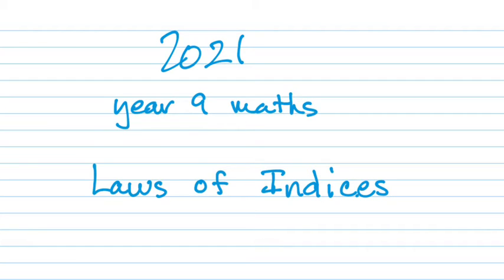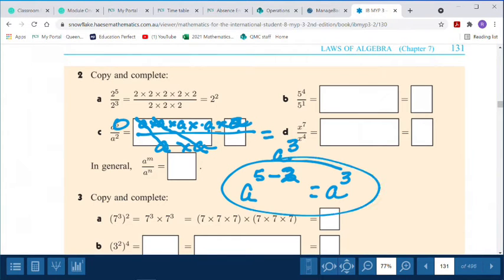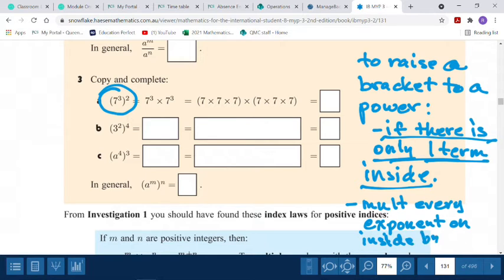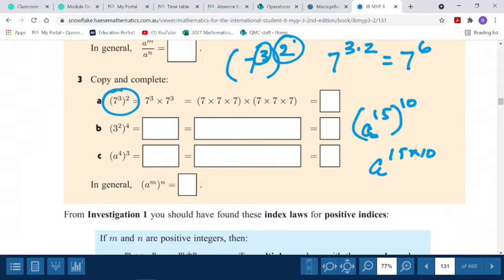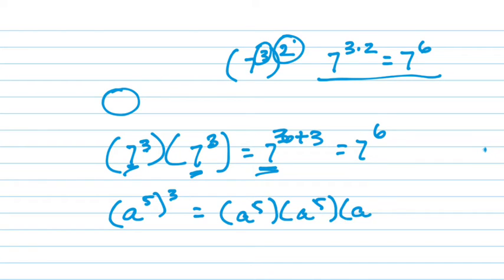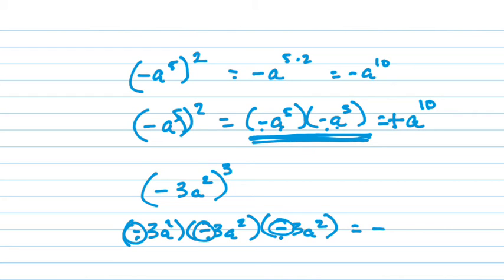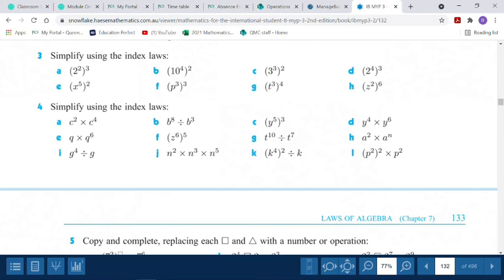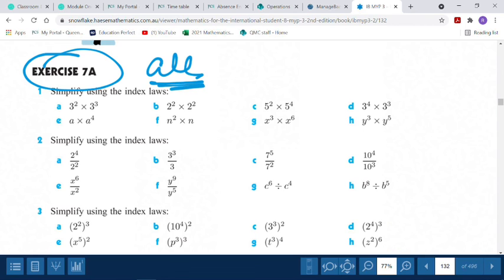2021 year 9 maths-laws of indices